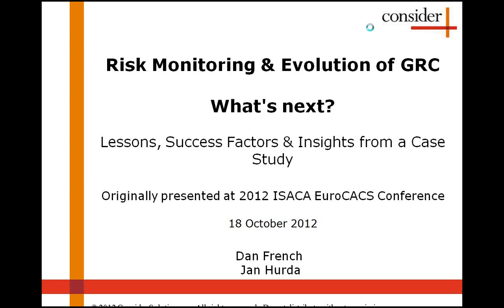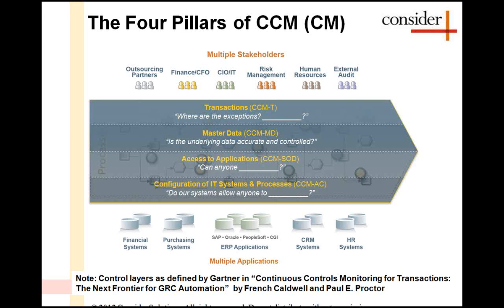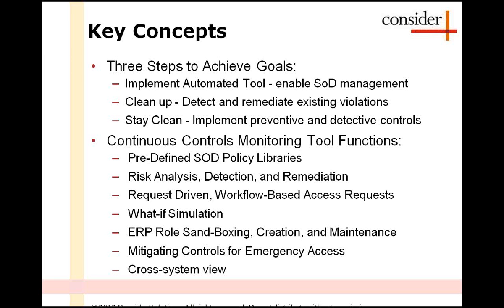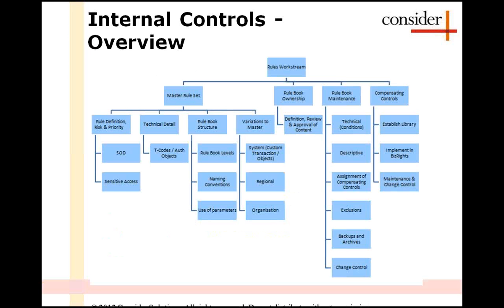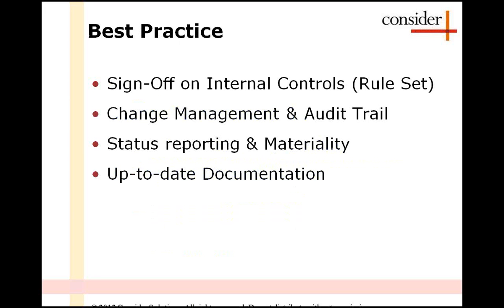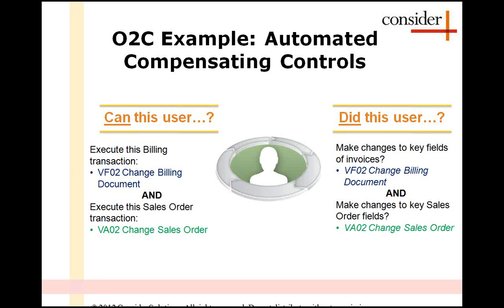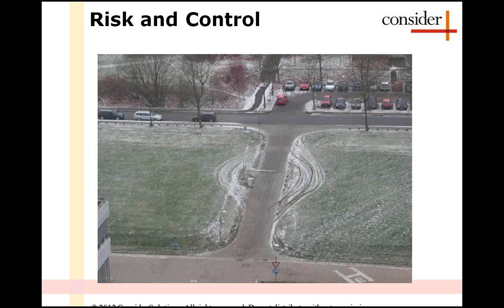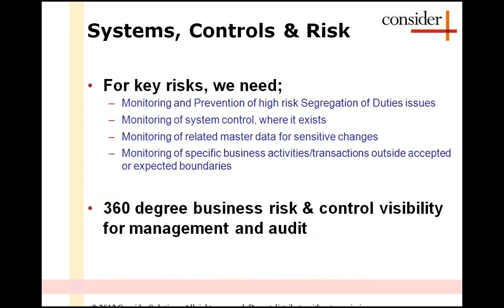Risk Monitoring & Evolution of GRC. What's next?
Tune in for this 45 minute webcast based on a recent case study from a global manufacturer.
Learn about the changes occurring within the field of Risk and Compliance, anticipate future best practices and find out why more and more professionals have shifted focus from the dominant 'Controls and Compliance' trajectory to a more balanced 'Risk Assurance and Performance' approach.
Presenters:
Dan French, CEO, Consider Solutions
Jan Hurda, Business Consultant, Consider Solutions